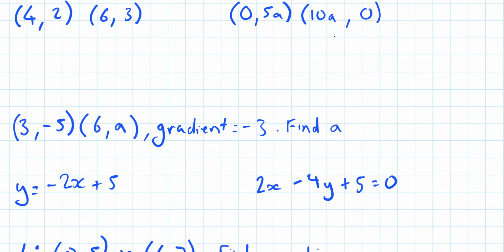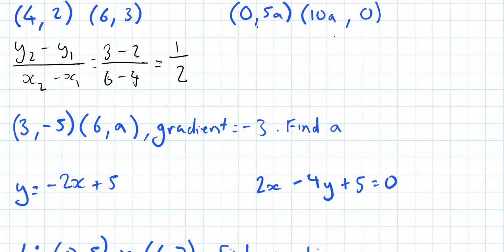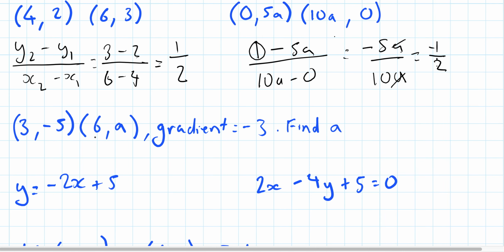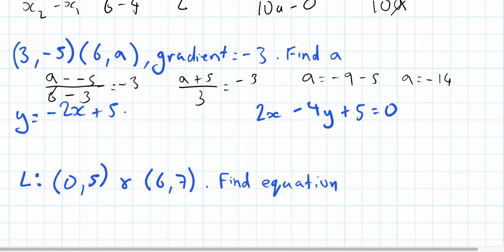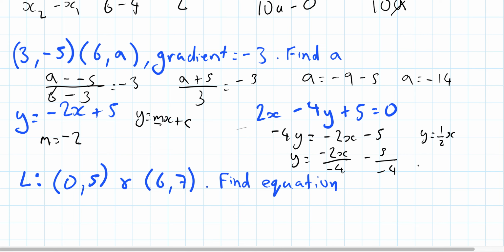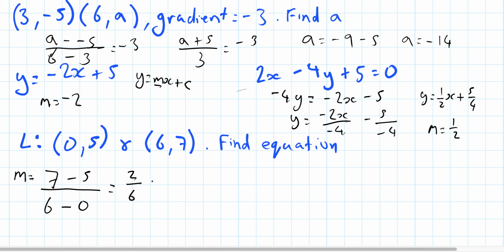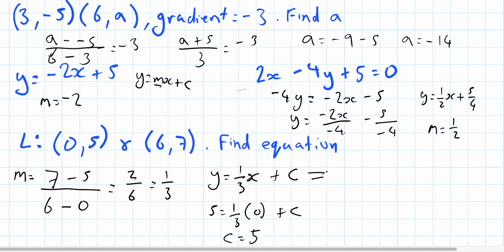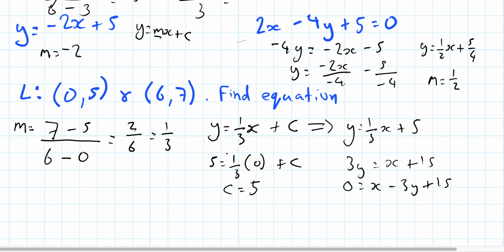AS Level: Chapter 5.1: y = mx + c (gradient)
@KaizenLearningCentre  Examples of finding the gradient for AS Level Mathematics.